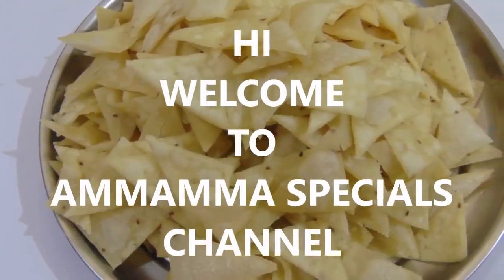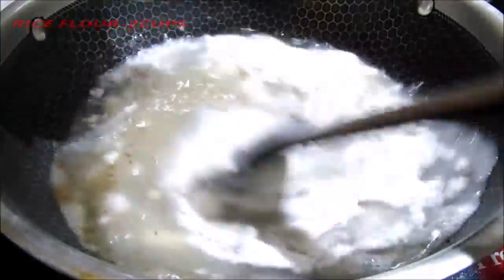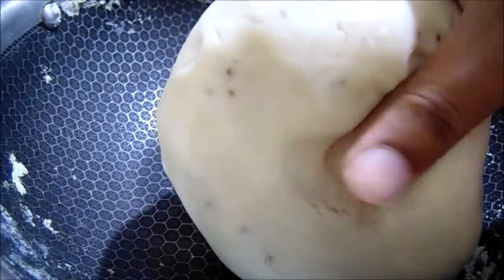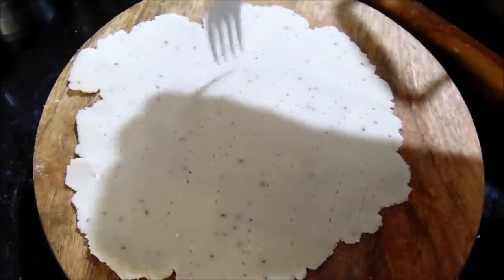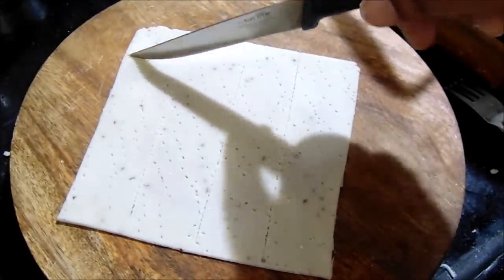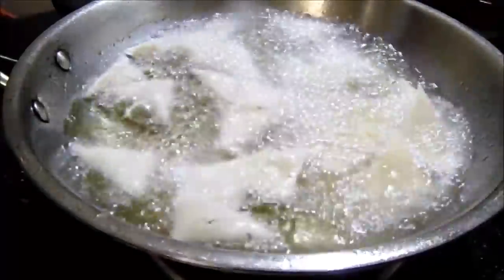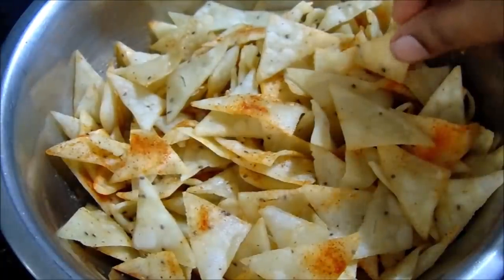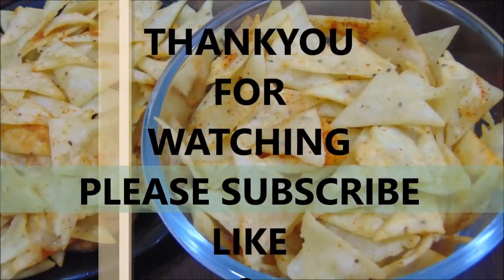నెలరోజులు వరకు నిల్వ ఉండే బియ్యం పిండి తో చాలా ఈజీ గా చిప్స్ ఇలా చేసుకోండి | RICE FLOUR CHIPS